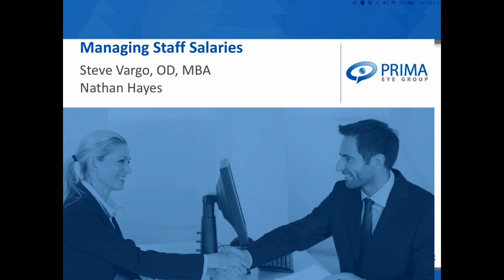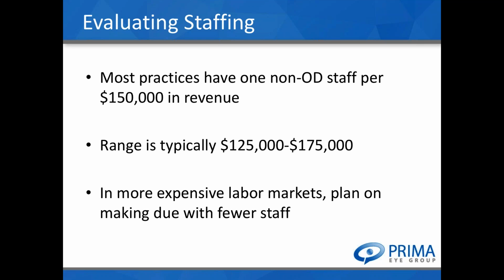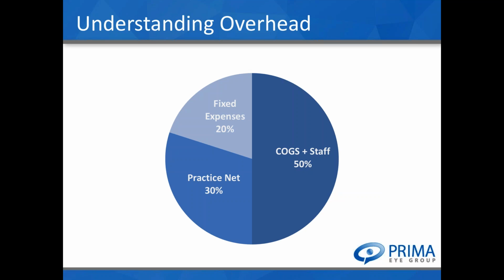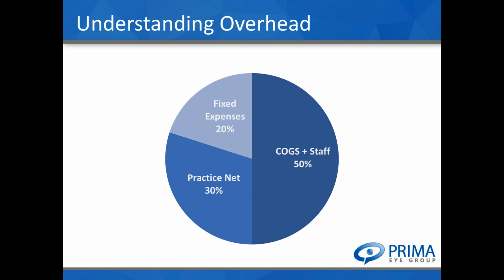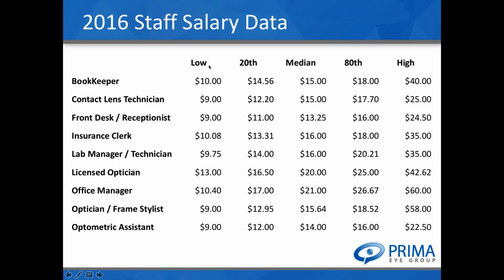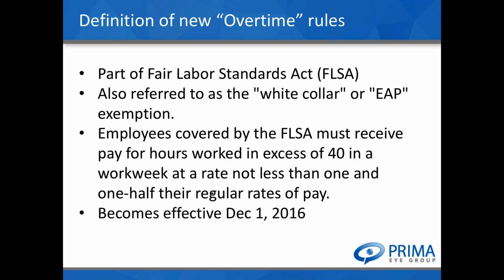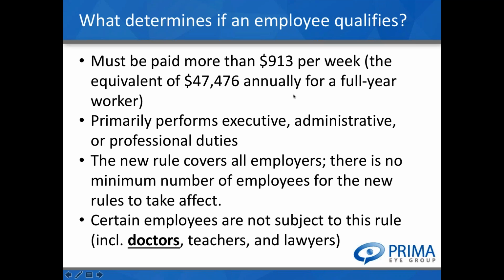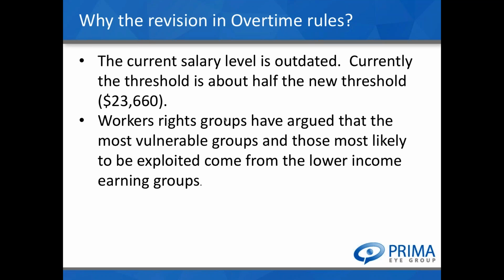Managing Staff Salaries | IDOC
A webinar presented by Nathan Hayes and Steve Vargo, OD

*Prima Eye Group has since merged with IDOC.